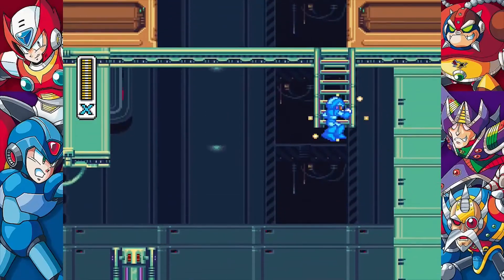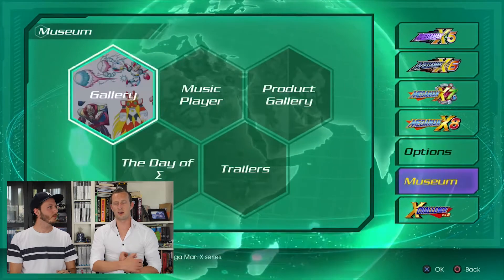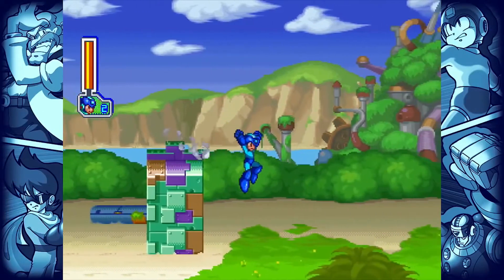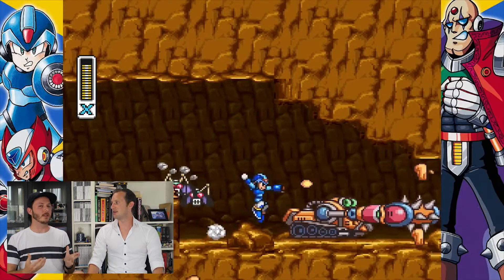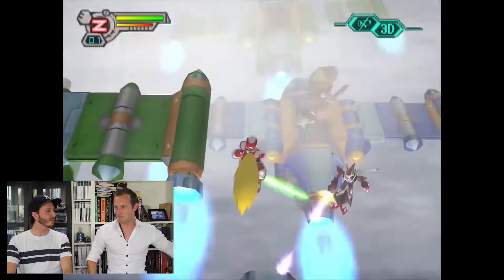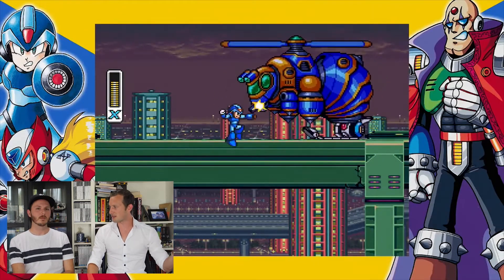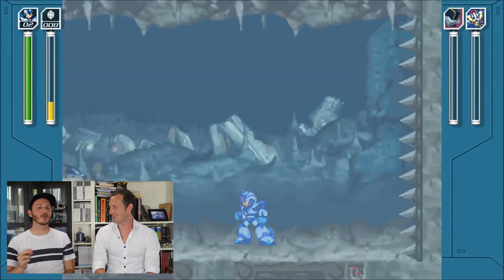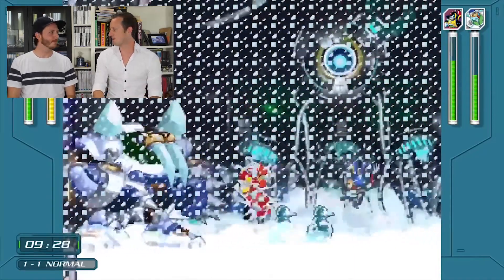Is the Mega Man X Legacy Collection worth playing?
Frank is a big fan of the Mega Man X games and he bought the new Mega Man X Legacy Collection. Here is what he thinks about it.

AFK theme song:
Made by: Tom Teunissen